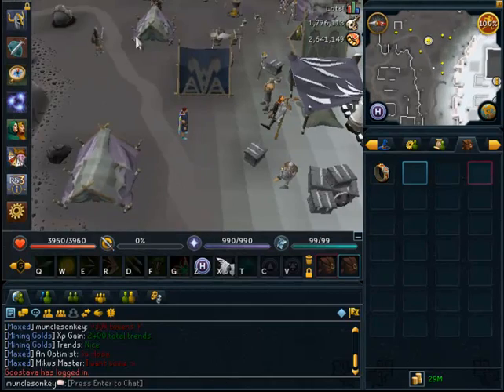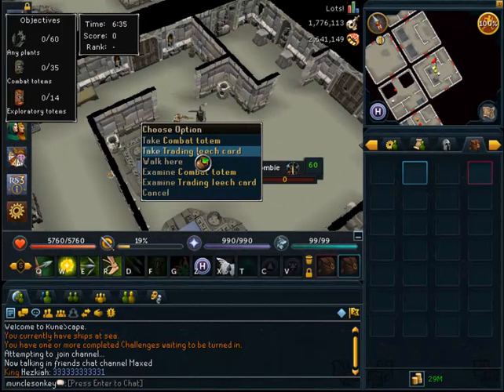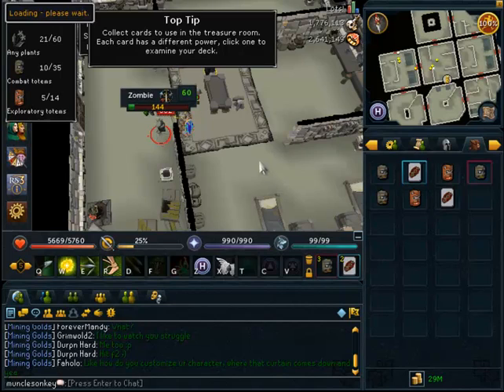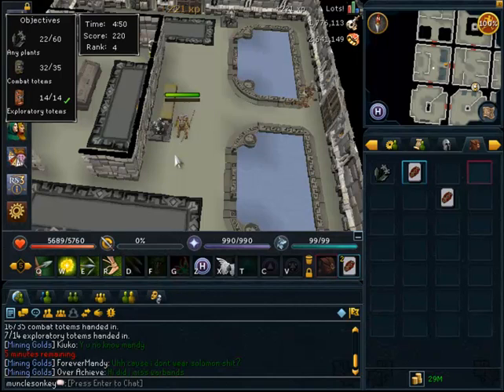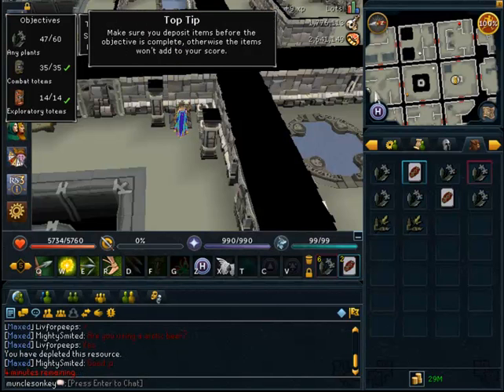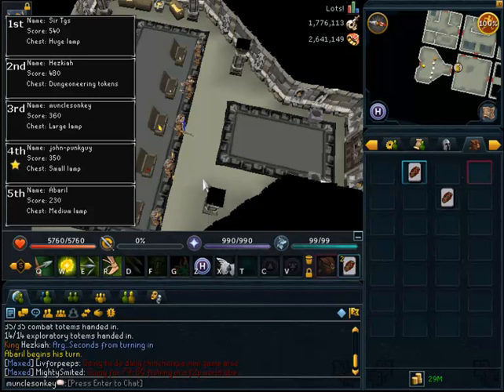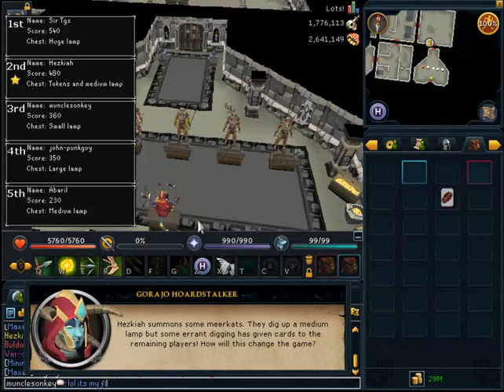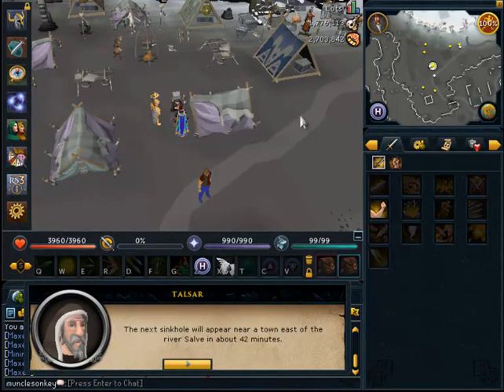Runescape Ultimate Sinkholes Guide - Daily Free and Easy Dungeoneering XP or Tokens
I'd recommend Sinkholes to anyone that isn't a huge fan of Dungeoneering, or who is unfortunately enough to not have a good team to DG with and would like a break from World 77. I will be doing them myself. Not because they're really efficient to do, but just to shake things up from traditional DGing.